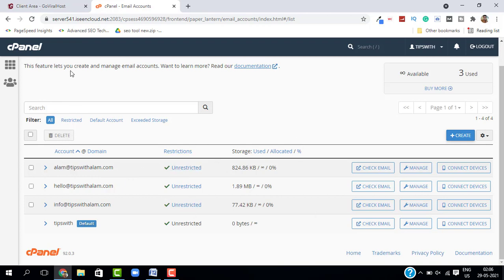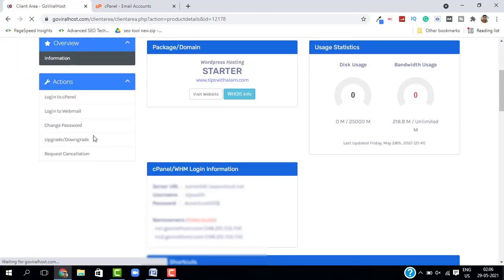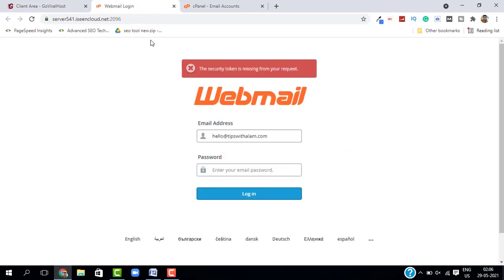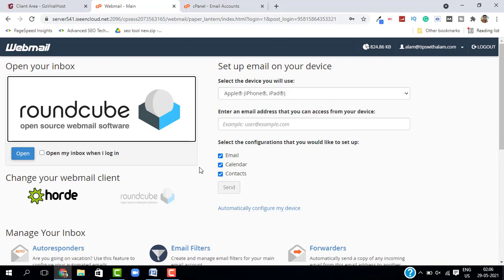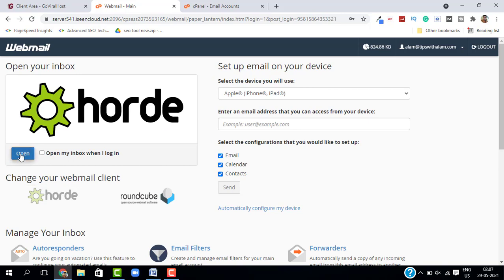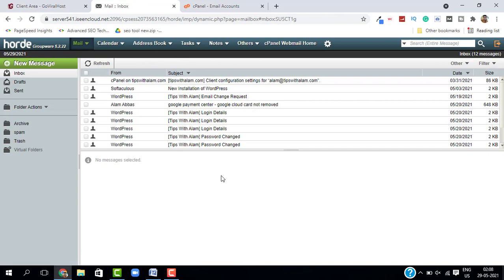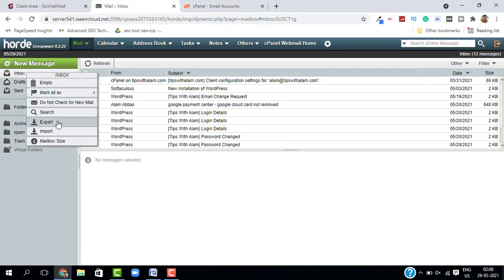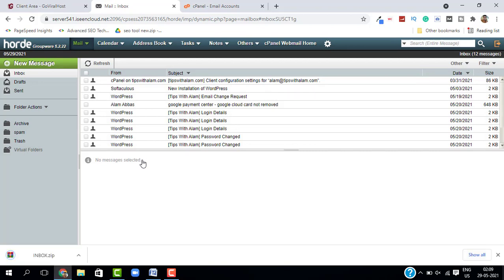How To Back Up Emails From Webmail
This short video tutorial is about how to back up emails from webmail (webmail client)
To backup emails from webmail you need to access your webmail from your web hosting and login to webmail using your email credentials (you created on cpanel) & select your preferred mail client horde or roundcube then inside roundcube email account you can start the web migration to import & export cpanel emails. This email backup service is mostly free of cost you can backup email folders to hard drive easily using this manual email migration.
📂Best Web Hosting Deal For You:
Topics covered: how to backup email on horde
BackUp Emails From Webmail
 email backup and restore on horde webmail migration email backup wizard how to backup horde email